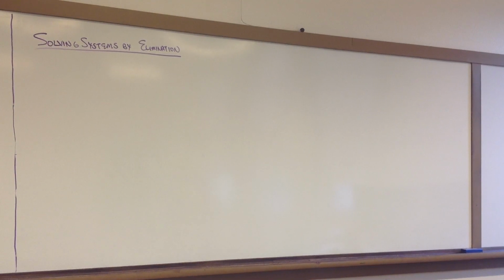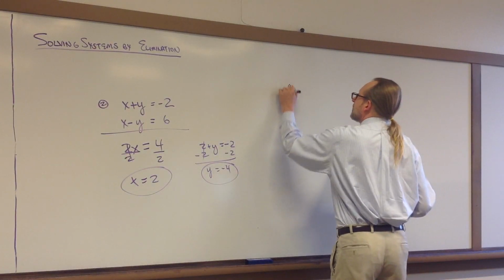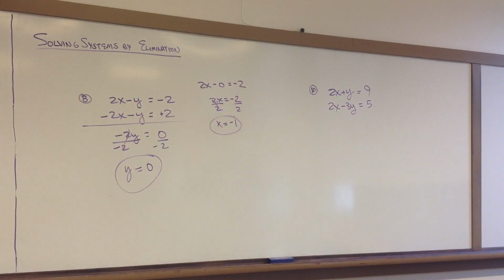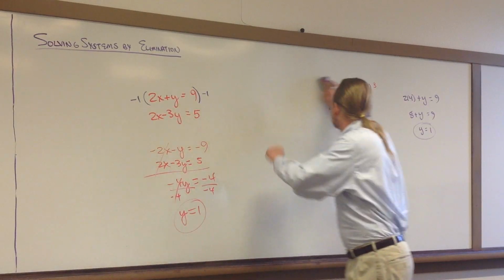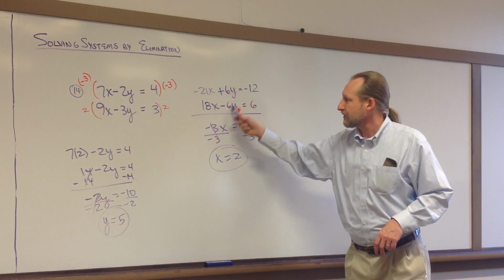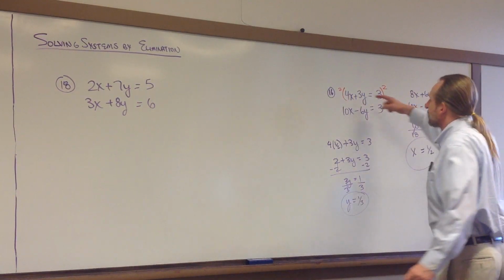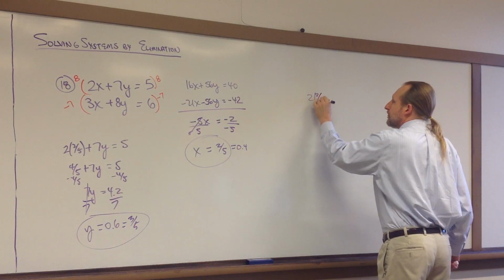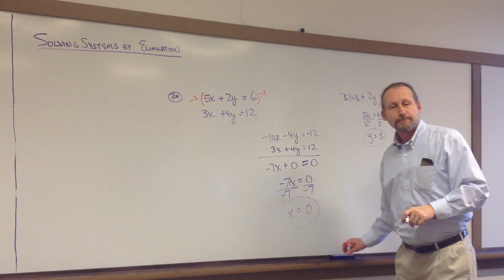Solving Systems by Adding (Week 8)